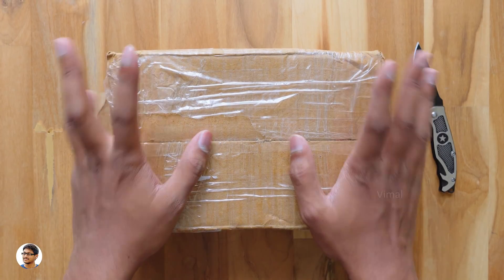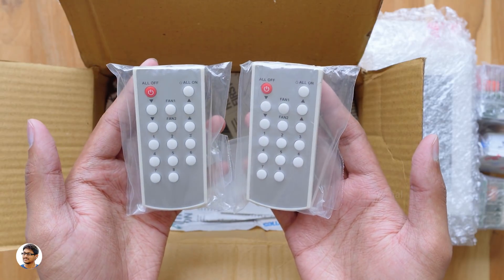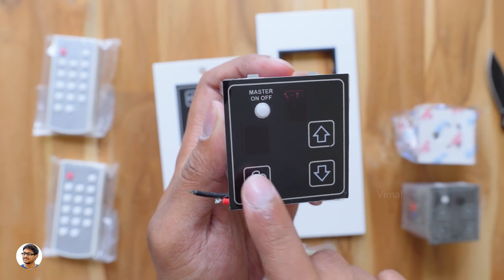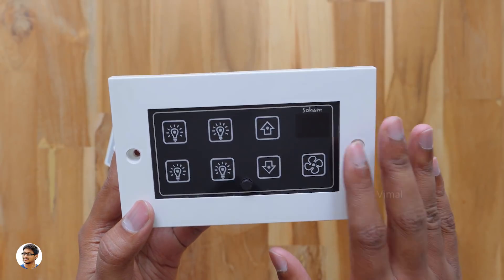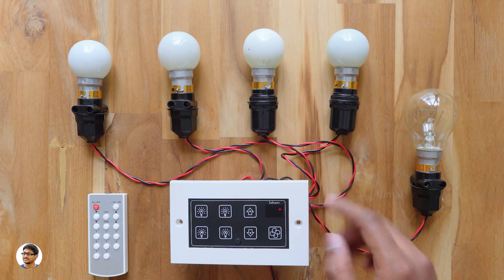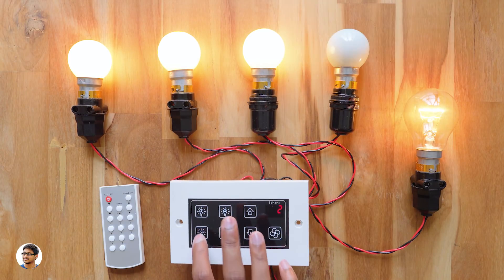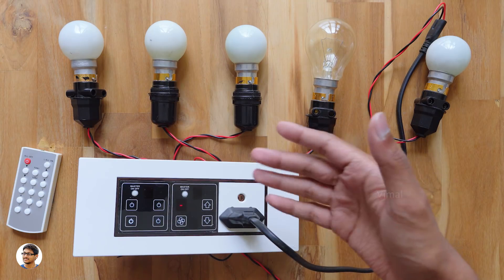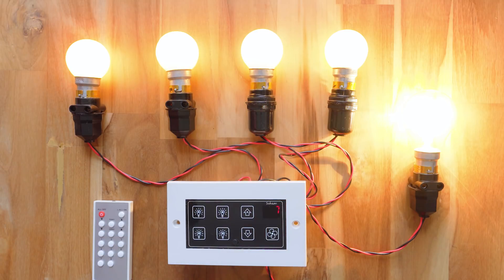Smart Home Automation | Control Home Appliances Wirelessly...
Smart Home Automation by Hommify | Smart Touch Switchboards with Remote Control for your Home | Control your Home Appliances wirelessly | Control your Home from your Phone | Control Home lights and fans with Remote and Phone.